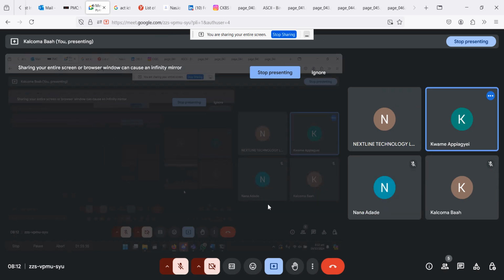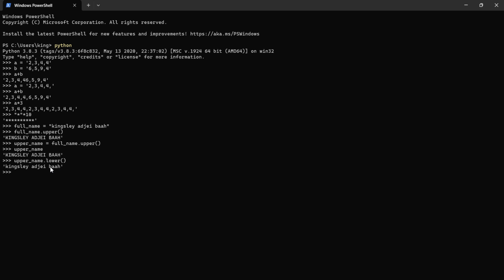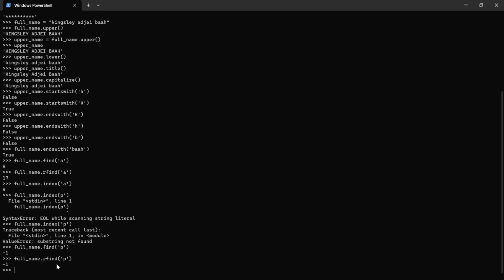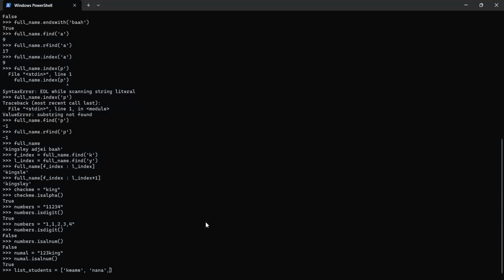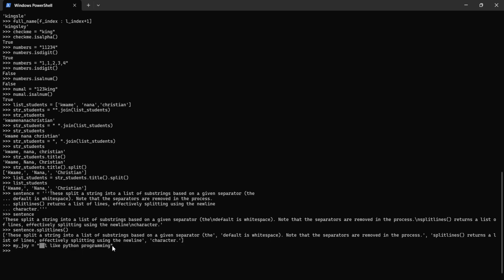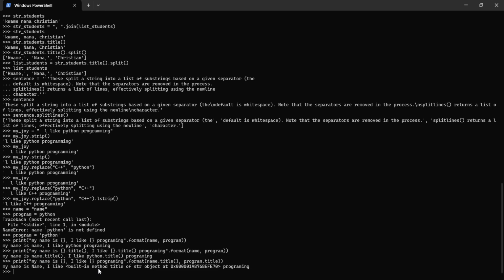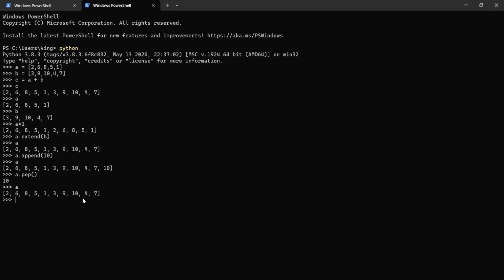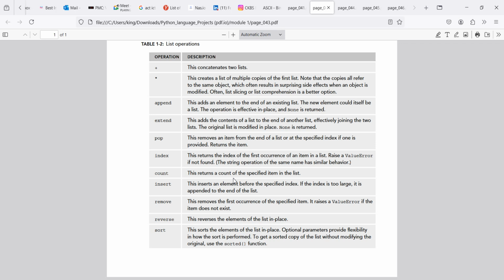pmc day 4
Reviewing the Python Data Types ❘ 11